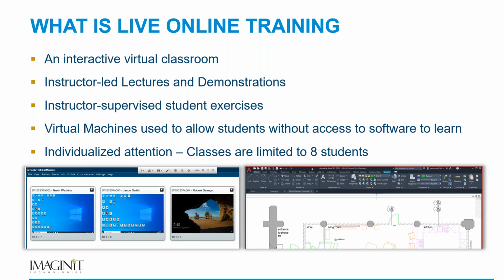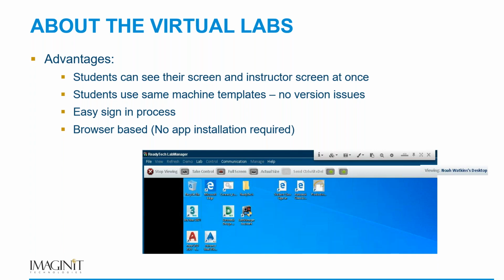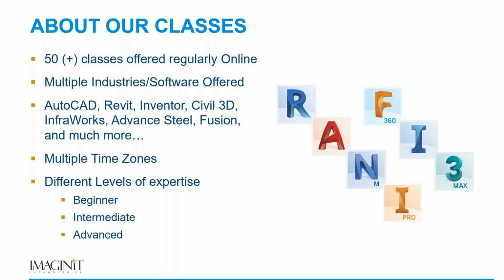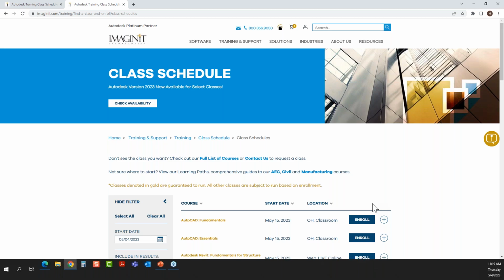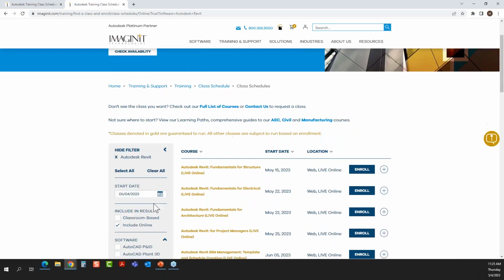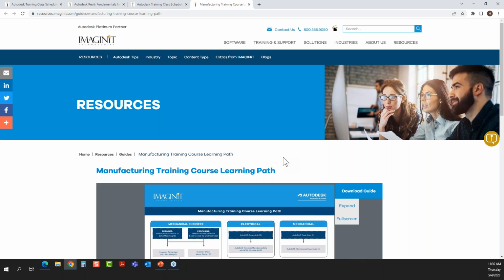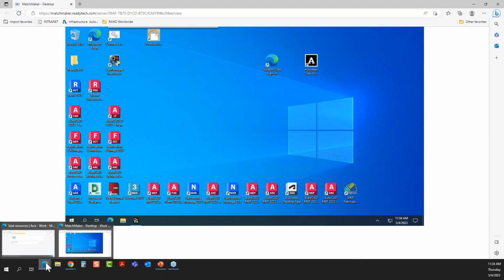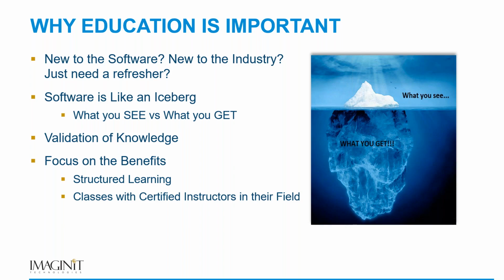Navigating IMAGINiT's Live Online Learning Environment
IMAGINiT Education Specialist Heather Adams navigates IMAGINiT's Live Online Learning environment.